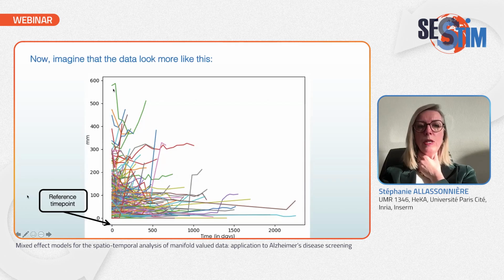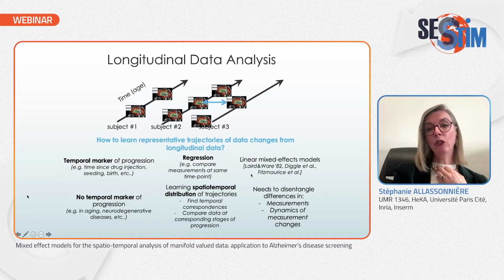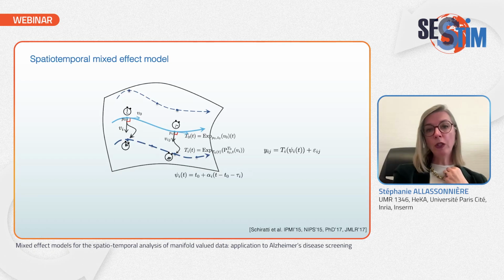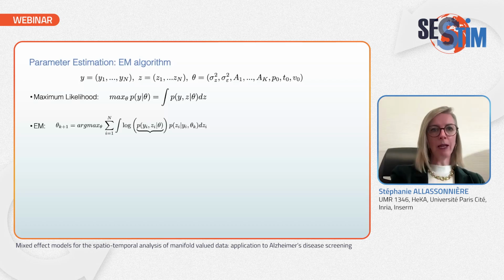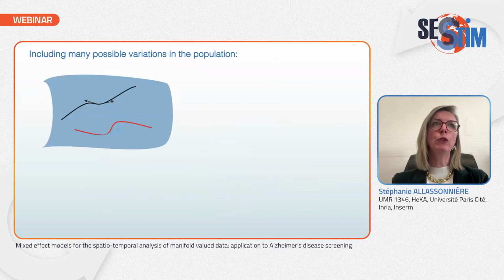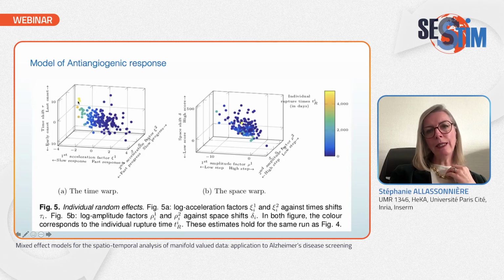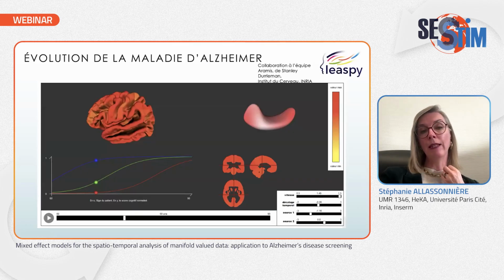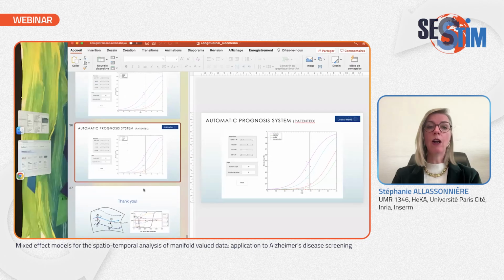Mixed effect models for the spatio-temporal analysis of manifold valued data | Webinar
Webinar QuanTIM - Stéphanie ALLASSONNIÈRE, UMR 1346, HeKA, Université Paris Cité, Inria, Inserm

Mixed effect models for the spatio-temporal analysis of manifold valued data: application to Alzheimer’s disease screening

Description:
Alzheimer's disease (AD) is characterized by the progressive alterations seen in brain images which give rise to the onset of various sets of symptoms. The variability in the dynamics of changes in both brain images and cognitive impairments remains poorly understood.

This work introduces AD Course Map a spatiotemporal atlas of Alzheimer's disease progression. It summarizes the variability in the progression of a series of neuropsychological assessments, the propagation of hypometabolism and cortical thinning across brain regions and the deformation of the shape of the hippocampus. It also enables to produce also digital twins of individuals to help AD screening.